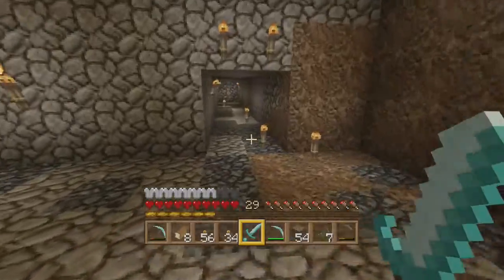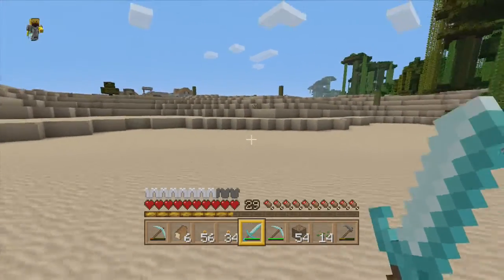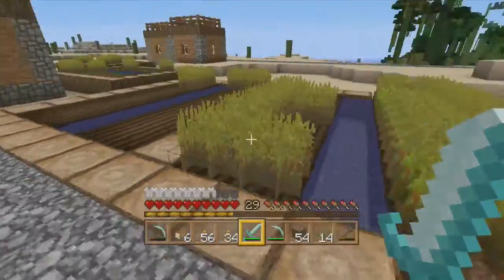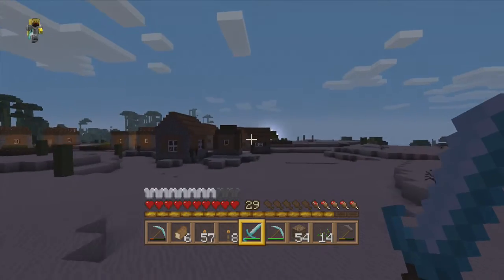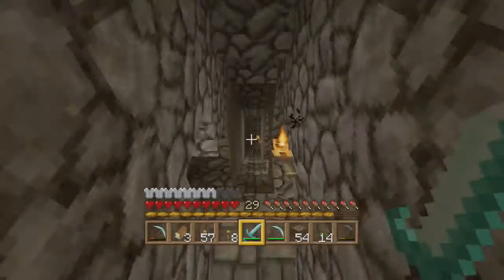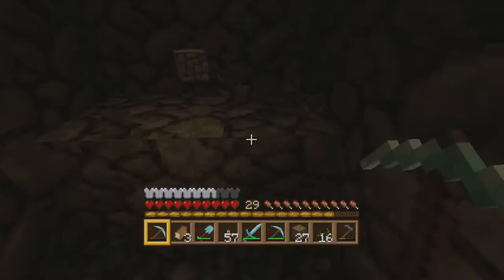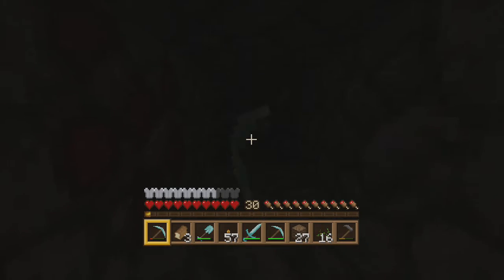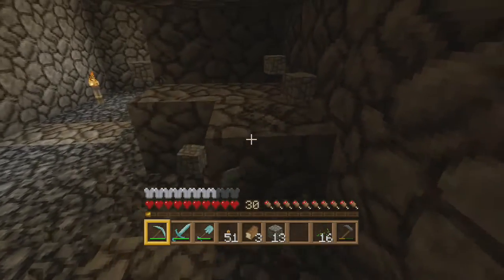minecraft minecraft world of HoMiE episode 2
twitch=hom3l3ssjo3. if you guys want to do a sub episode let me know.
twitter is @HoMiE_vG